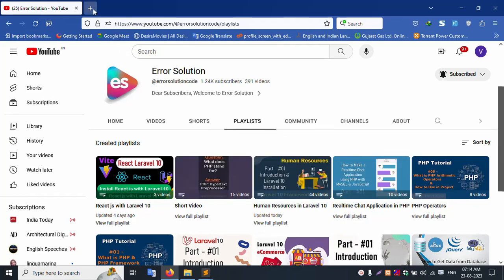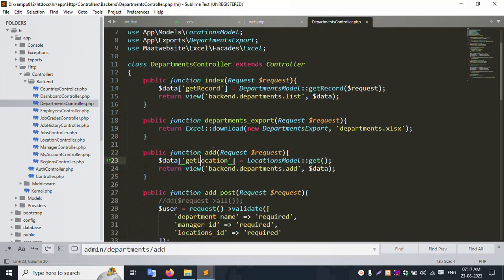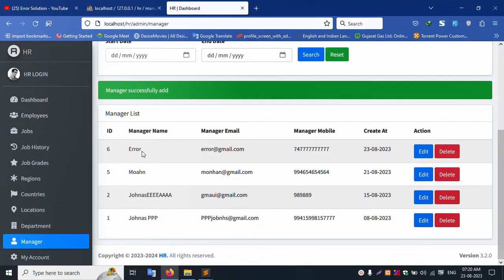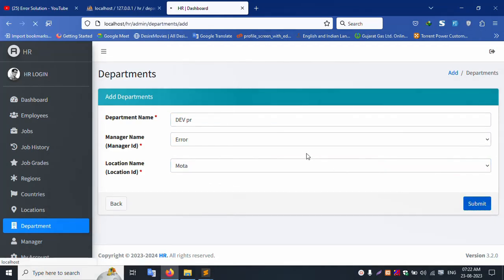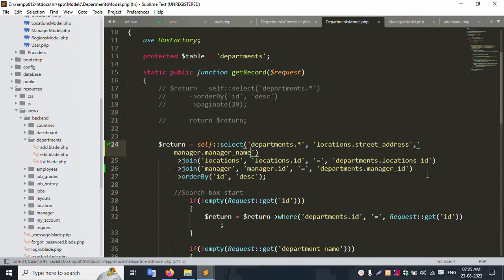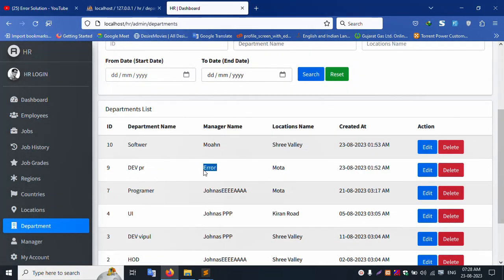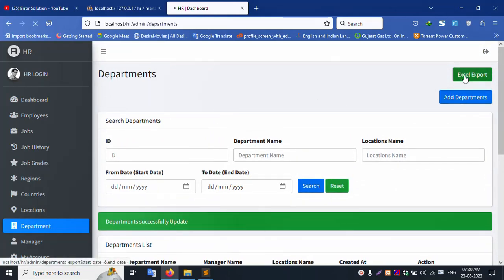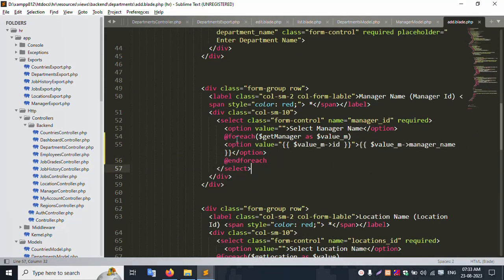#45 - Departments inside Manager name foreach loop add Excel Join | Human Resources in Laravel 10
Departments inside Manager name foreach loop add Excel Join | Human Resources in Laravel 10